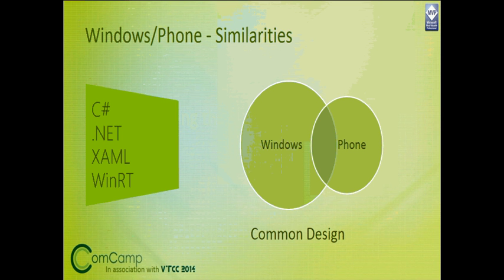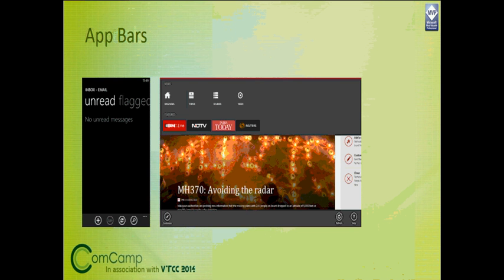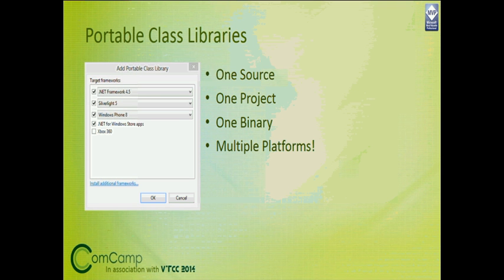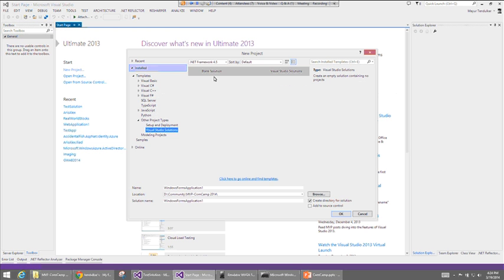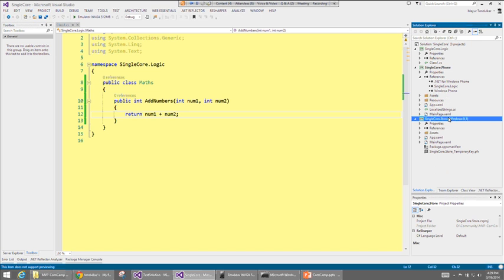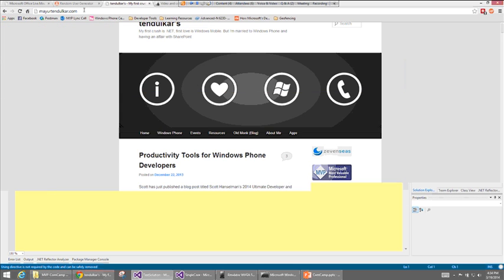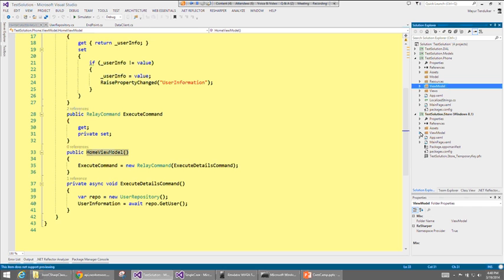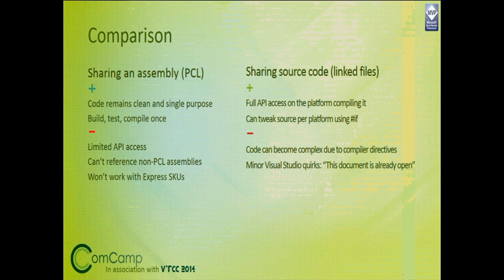Building Apps for Windows & Windows Phone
This session was delivered by MVP Mayur Tendulkar as part of Virtual Tech Community Conference 2014